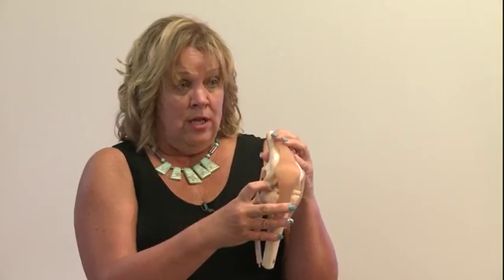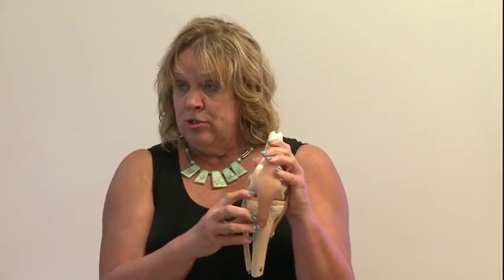Joint Replacement Video #1